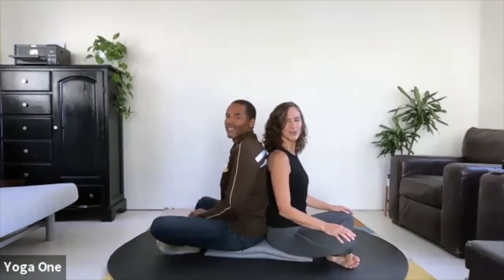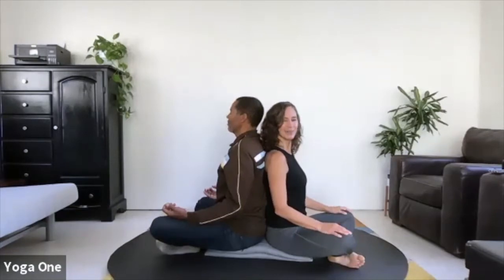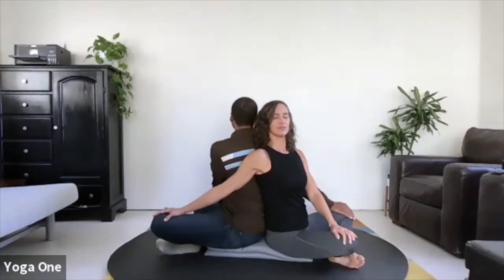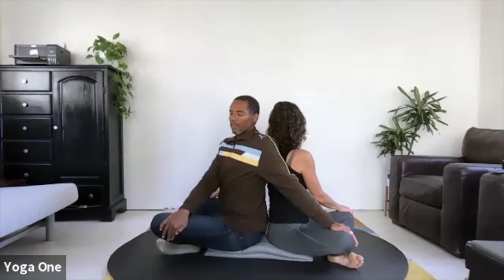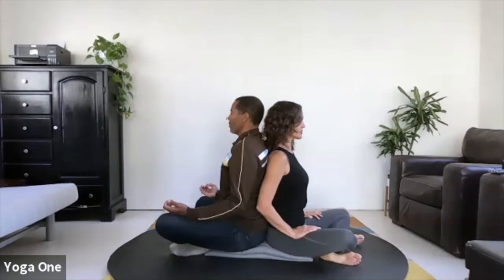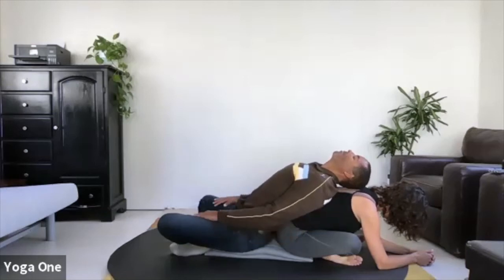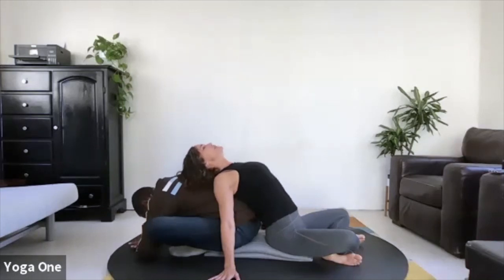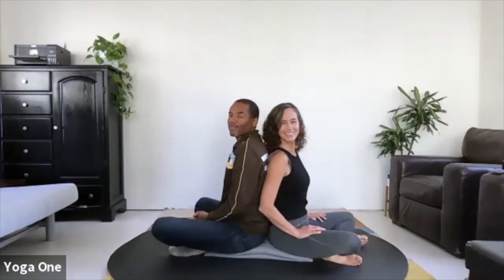Partner Yoga Practice, with Amy and Michael Caldwell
Amy and Michael offer a few partner poses you can do at any time to cultivate feelings of love and gratitude for your partner. Renew your sense of connection with conscious breathing, physical touch, and mindful movement.